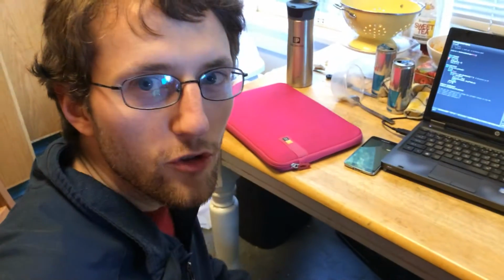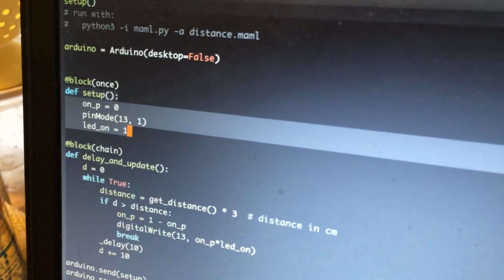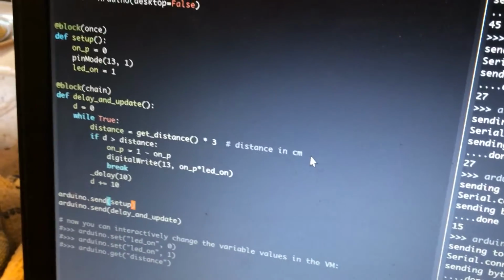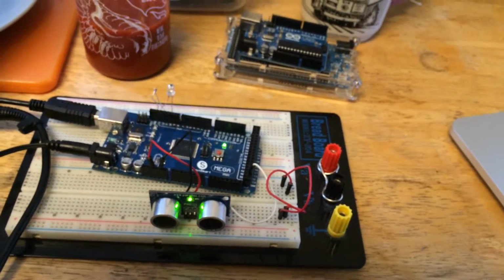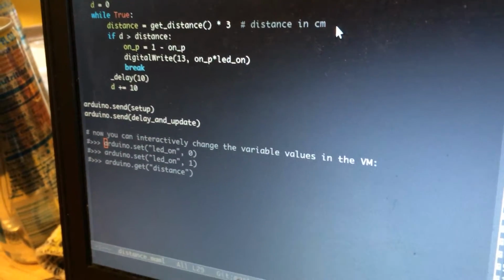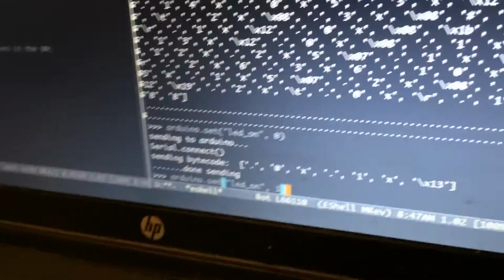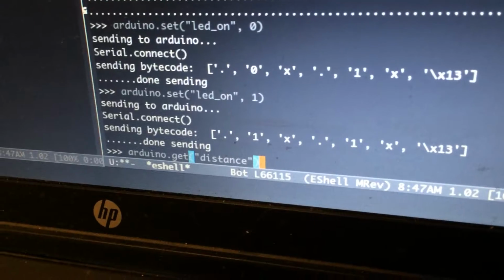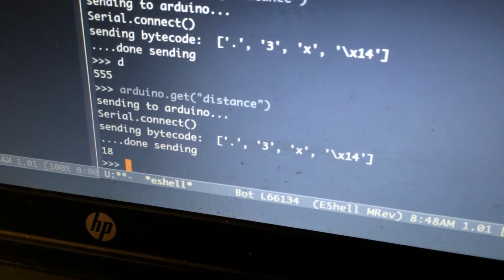Team Maml Final Project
MAML compiles select blocks of a Python program to bytecode and sends it to an Arduino for execution. The virtual machine running on the Arduino may be paused/resumed and its environment can be fully inspected and modified from Python as the program is running. This language enables writing programs for Arduino that benefit from interactive development, friendly syntax, and close interoperability with the desktop.

Additinal methods not shown in the video:
arduino.pause  -  pause the VM - it can still be inspected and modified
arduino.resume -  resume execution
arduino.dump   -  prints all variables and stack values

correction at 3:20, actually 6cm way, not 18cm - distance*3